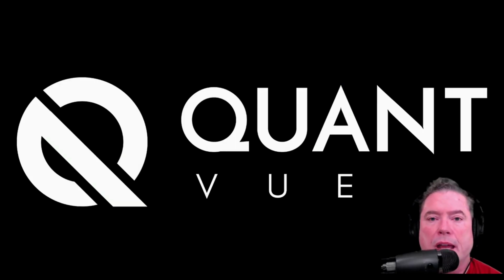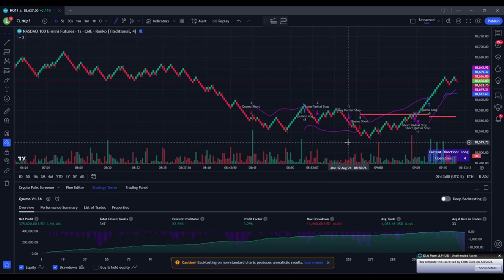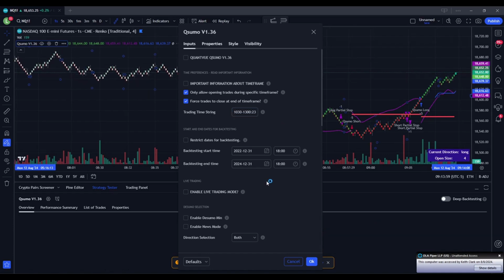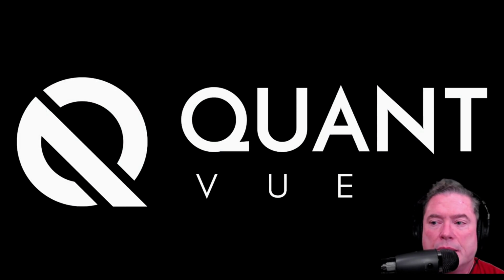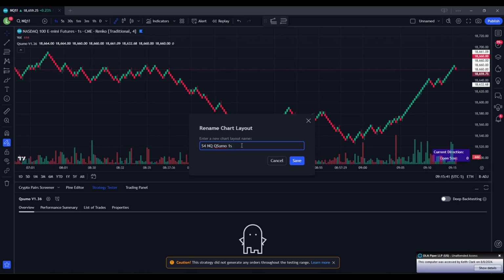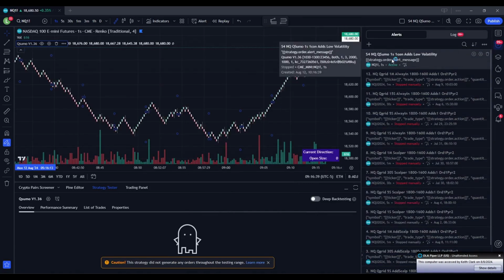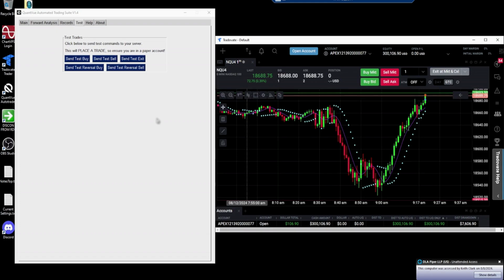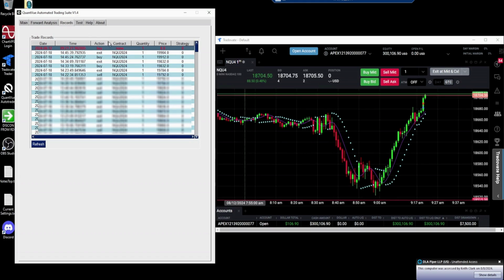Automated Prop Firm Trading With The QuantVue ATS! (Real User Example)